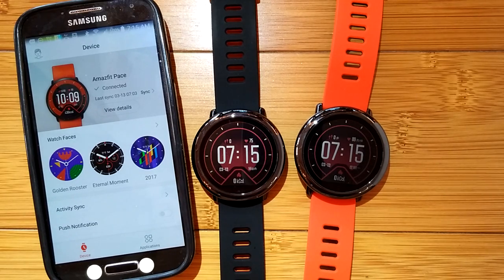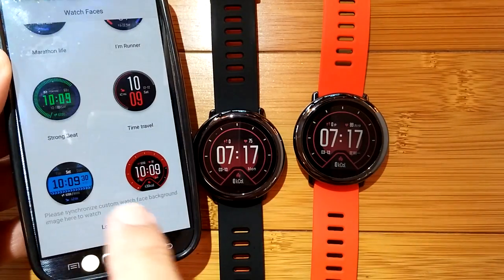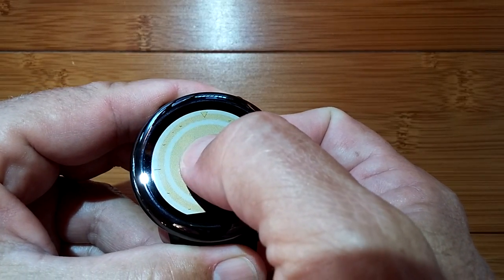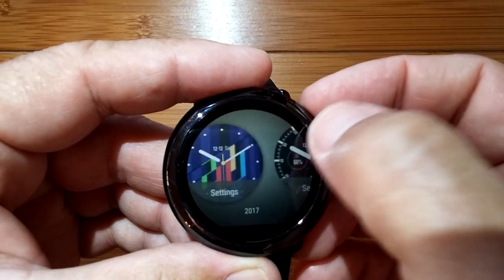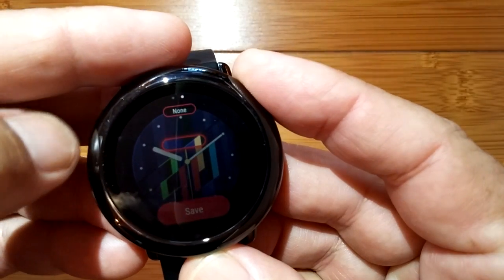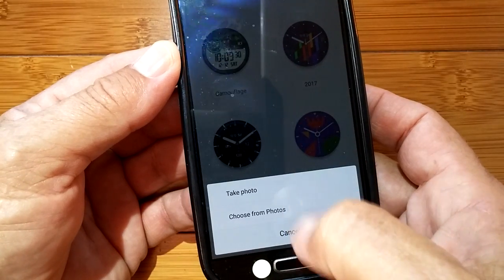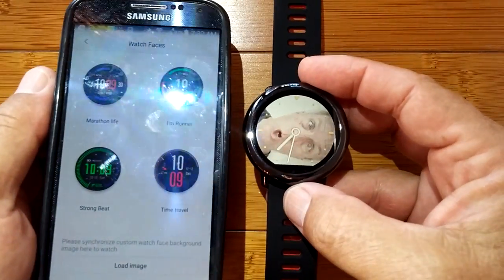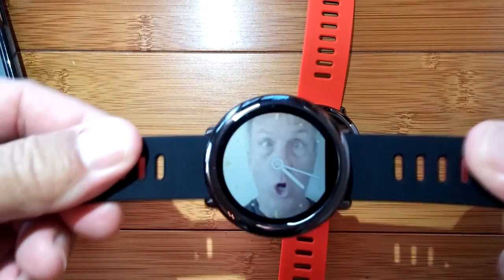XIAOMI AMAZFIT PACE Fitness Smartwatch: How To Add Custom Watch Faces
AMAZFIT Aliexpress Store Pace Smartwatch Global Version ( CYBER MONDAY 2019 SPECIAL )

Note: If coupon doesn't work, quantity is sold out. Coupon expires 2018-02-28

Explore more GeekBuying Wearables (NOTE: Just clicking on it helps us out - Thanks!)

These fitness smartwatches have been provided by Gearbest and Geekbuying for review. Many thanks to our viewers for making this YouTube site popular and to our partners for their support. If you are interested in purchasing this AMAZFIT PACE fitness watch/band, please use the links listed above. It will help us receive more watches to review for you in the future. Thanks!

DESCRIPTION:
This video demonstrates how to modify existing watch faces on the Amazfit line of watches, both English and Chinese versions, as well as adding your own background images to your watch. Yes, you now can change your watch faces from the watch and not just from the tethered phone app.

UPDATE: 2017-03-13 Report from an avid viewer:

From StormChild

Mr. Ticks, if you want to REALLY customize your watch, read this

Latest Chinese FW (1.2.11) fully translated with a lot of goodies

The Chinese and the English FW are nearing - they added mi/km and 12/24 support in the latest Chinese FW, and most of the text are bilingual now. So in the future there'll be only one FW IMO for both the Chinese (A1602) and the USA (A1612) versions with the same functionality, except the sport export - I think that'll be limited to Strava for A1612 and MiFit / MiDong for A1602.